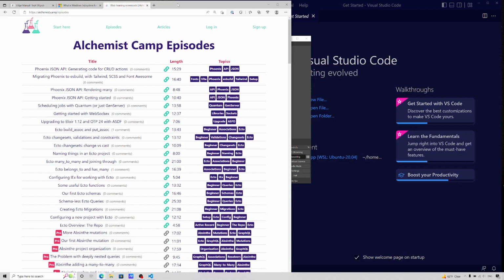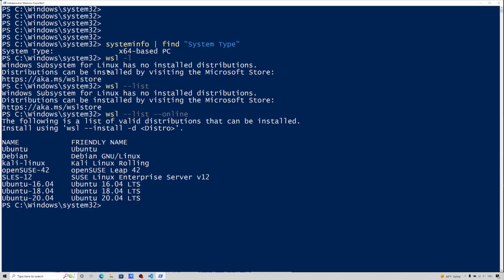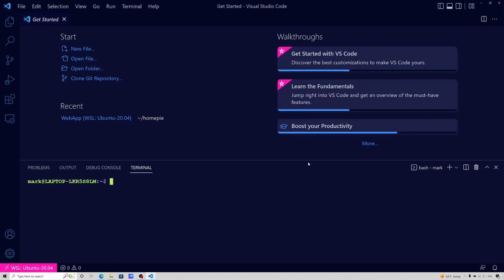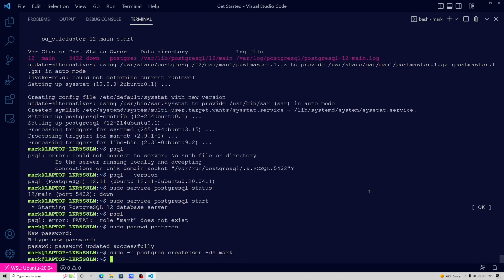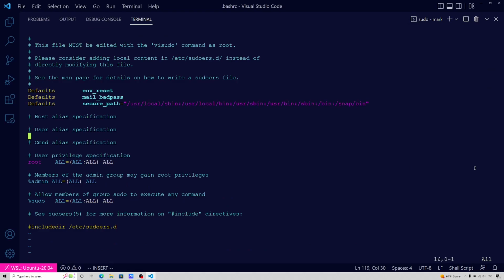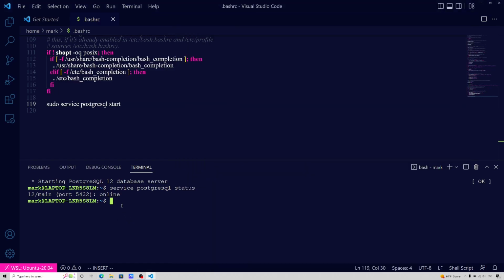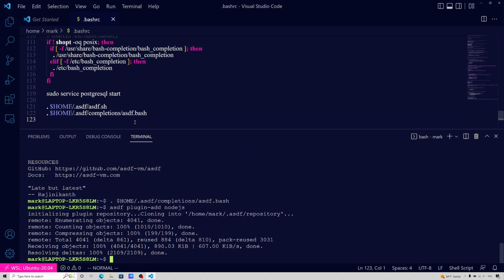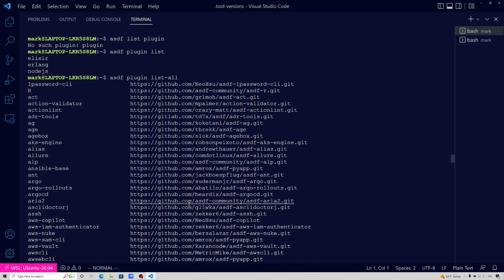Setting up WSL and Ubuntu 20.04 for web development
Let's set up a Windows machine for web development! That means WSL2, Postgres and ASDF (for convenience).